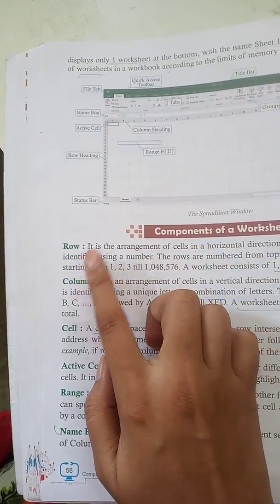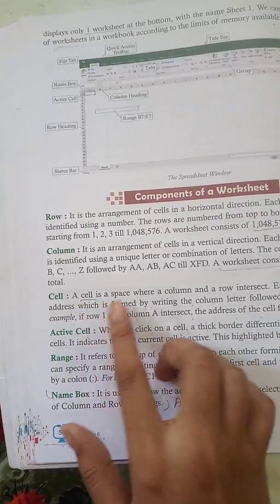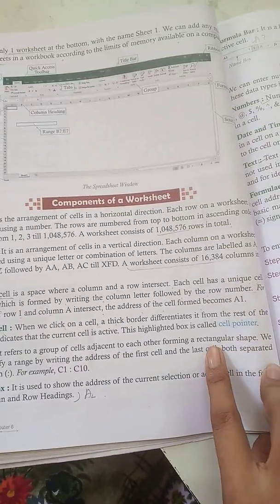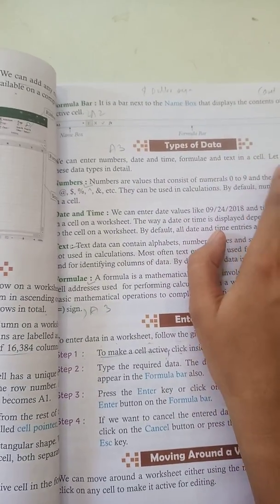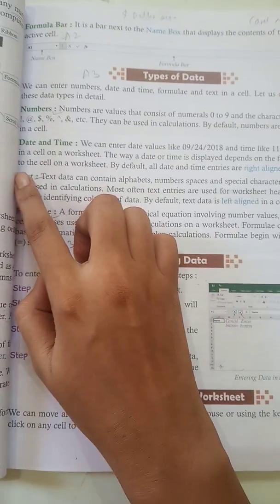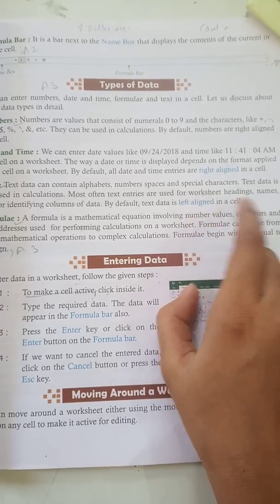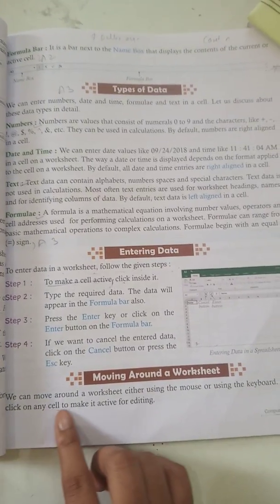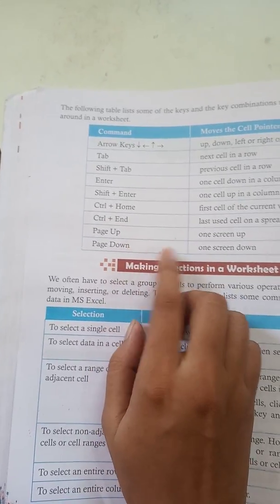4 August 2021